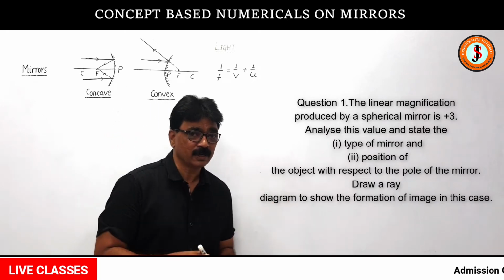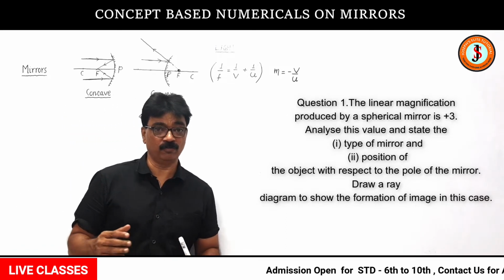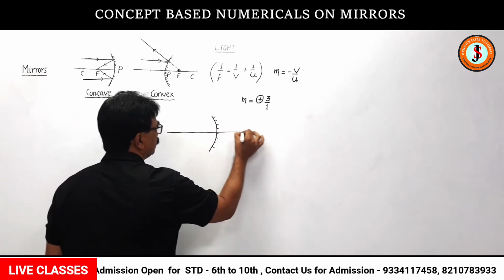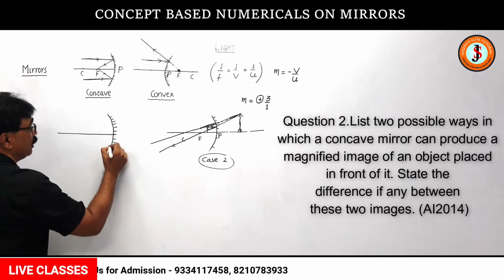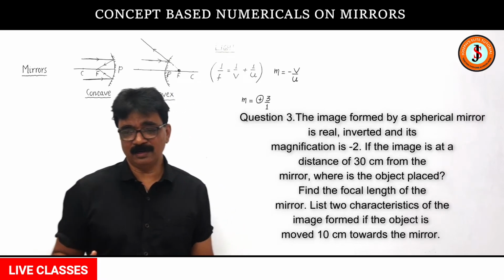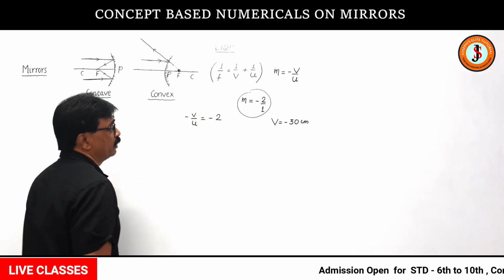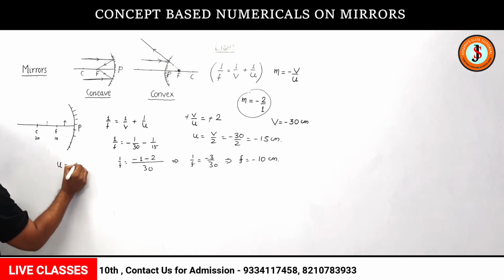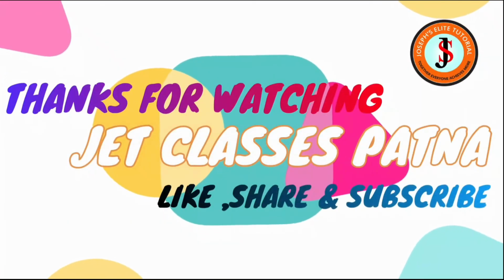CONCEPT BASED NUMERICALS ON MIRRORS | CBSE | SANJAY JOSEPH | JET PATNA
JET PATNA